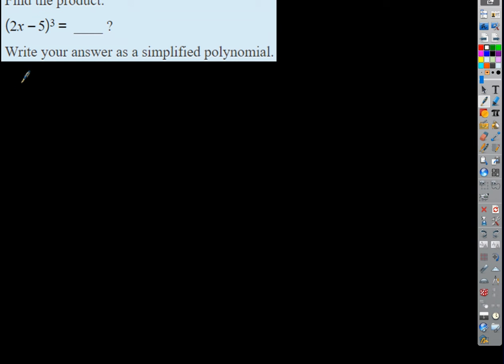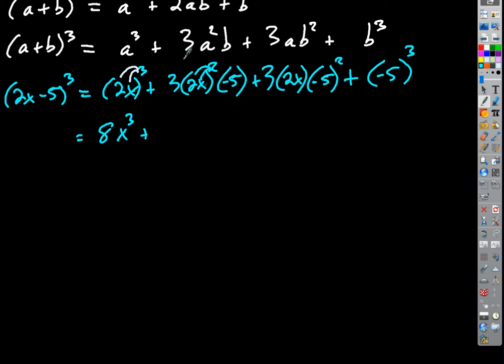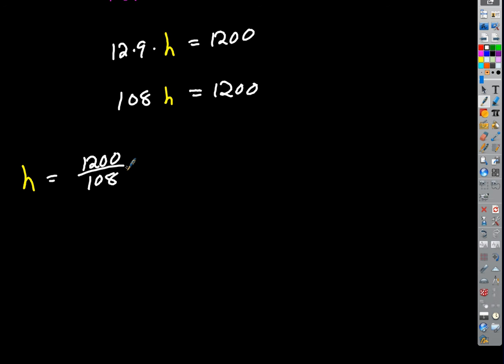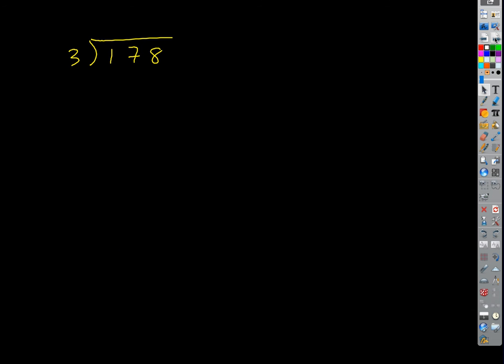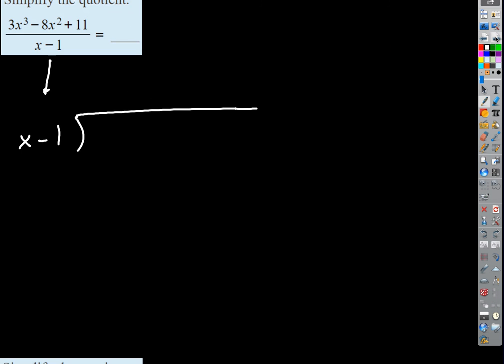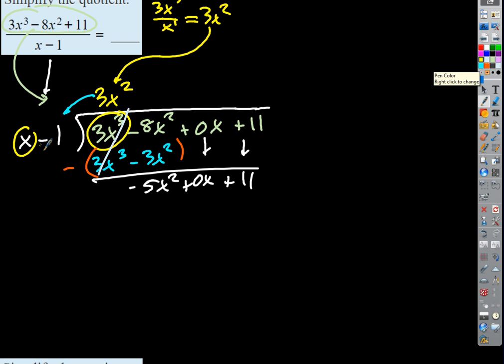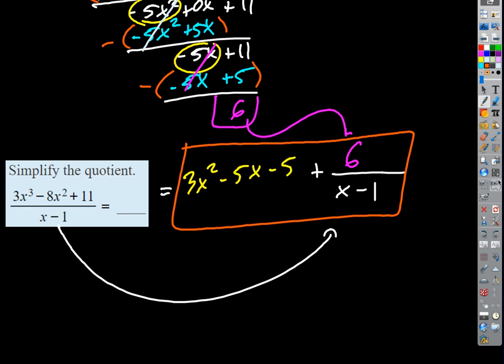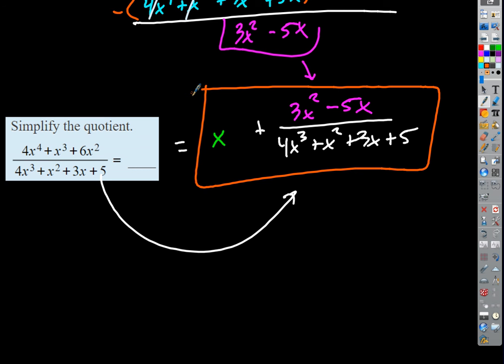2019 04 17 Polynomial Long Division p5